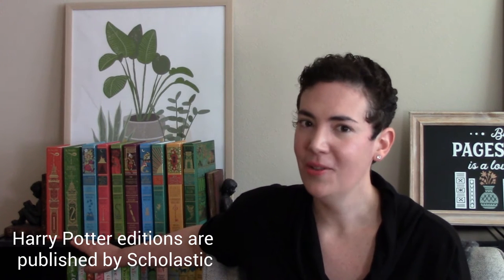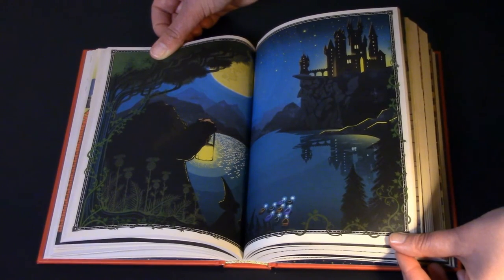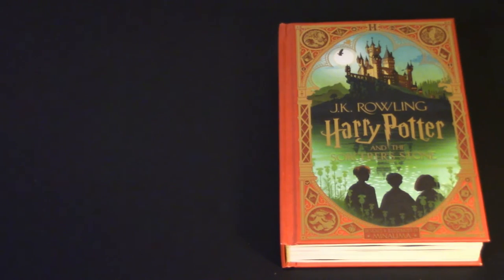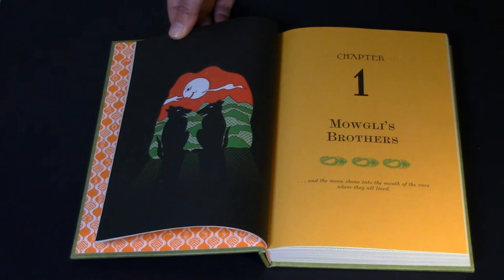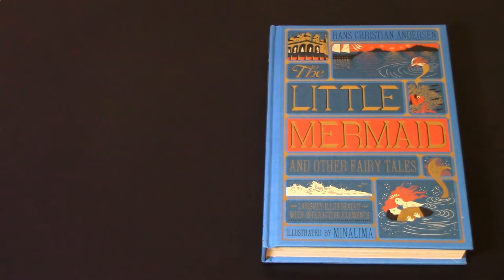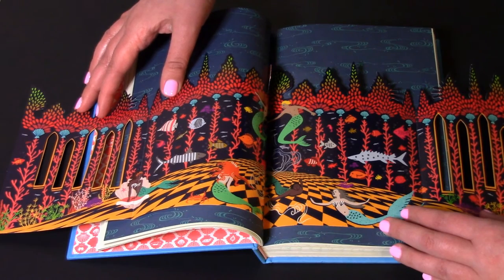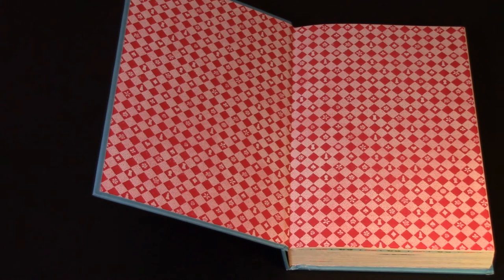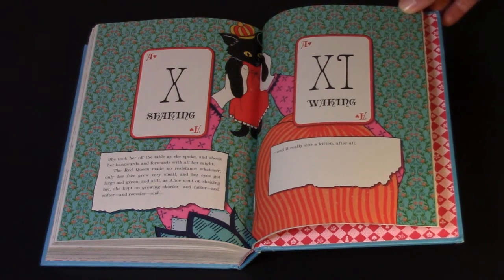MinaLima Books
In today’s video I will be showcasing my collection of MinaLima books, including the eight Illustrated Classics that have been published to date with HarperDesign and the first two books in the Harry Potter series published by Scholastic.

--Books Mentioned--
Harry Potter and the Sorcerer’s Stone (Philosopher’s Stone) by J.K. Rowling: MinaLima Edition (Harry Potter, Book 1)
Harry Potter and the Chamber of Secrets by J.K. Rowling: MinaLima Edition (Harry Potter, Book 2)
Peter Pan by J.M. Barrie: MinaLima Edition
The Beauty and the Beast by Gabrielle-Suzanne Barbot de Villeneuve: MinaLima Edition
The Little Mermaid and Other Fairy Tales by Hans Christian Andersen: MinaLima Edition
The Secret Garden by Frances Hodgson Burnett: MinaLima Edition
Alice’s Adventures in Wonderland and Through the Looking Glass by Lewis Carroll: MinaLima Edition
The Adventures of Pinocchio by Carlo Collodi: MinaLima Edition
The Wonderful Wizard of Oz by L. Frank Baum: MinaLima Edition